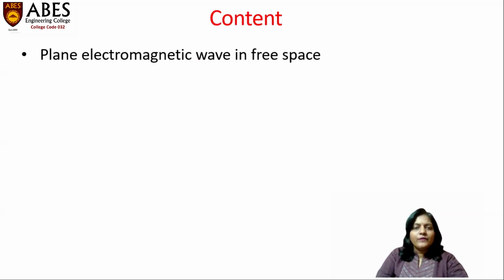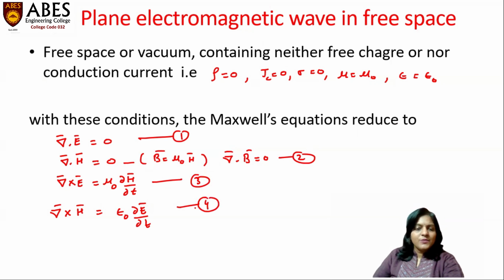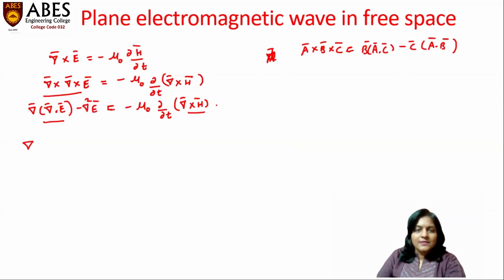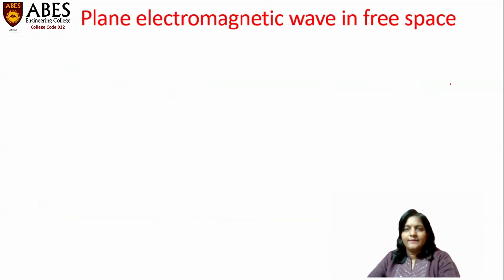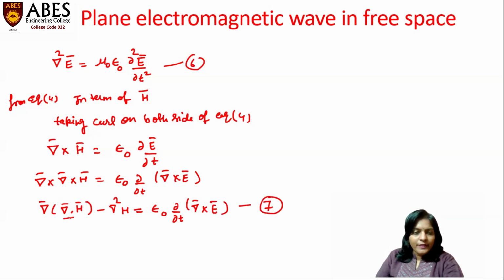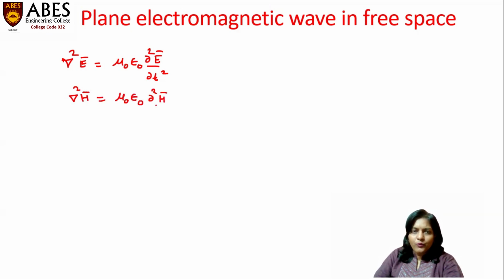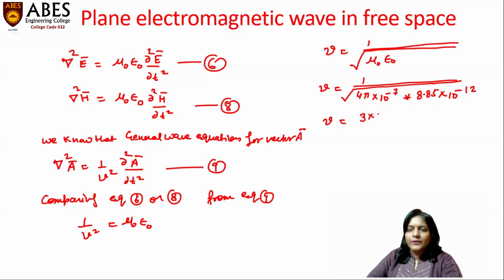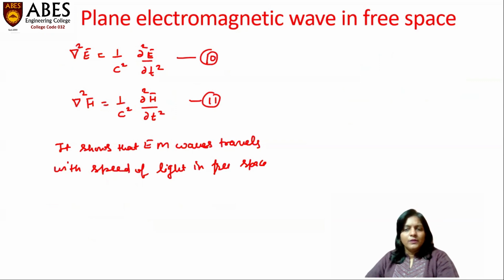Lecture 4 (Unit 2) || Electromagnetic Theory - Part 4 || Engineering Physics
1. 🔬 Builds Core Scientific Understanding

2. ⚙️ Bridge Between Physics and Engineering

3. 🛠️ Essential for Technology & Innovation
Engineering Physics introduces concepts behind:

4. 💼 Important for Competitive Exams & Research
It is a key subject in:

5. 🧠 Sharpens Analytical and Problem-Solving Skills
Physics teaches how to:
Think logically

6. 🚀 Relevant in Cutting-Edge Fields
Engineering Physics lays the foundation for careers in:
Robotics
Aerospace
Renewable Energy
Nanoelectronics
Quantum Computing
Photonic Engineering